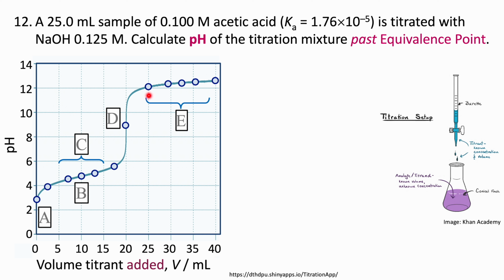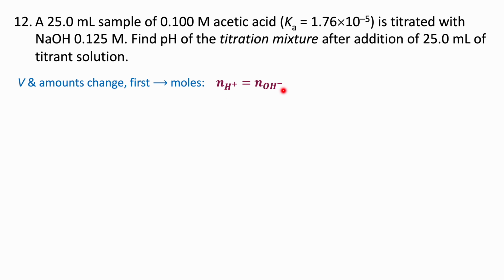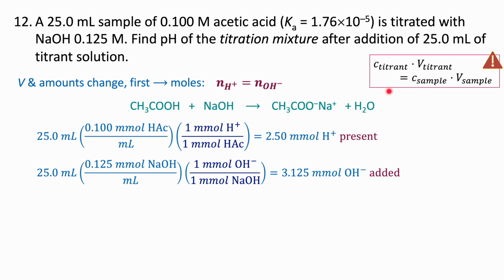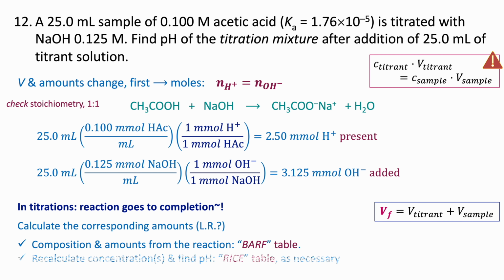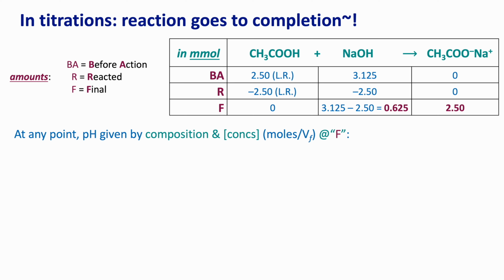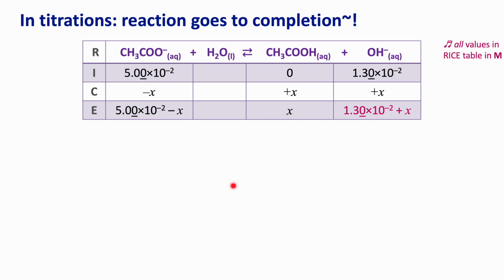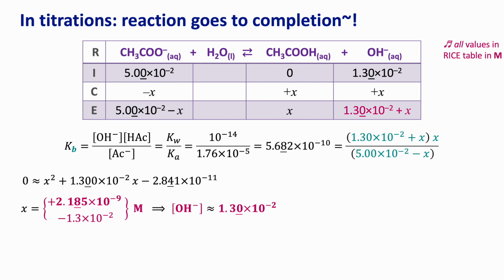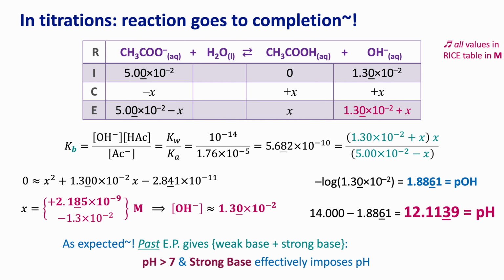4. Past Equivalence Point: pH calculations use {BARF + RICE} tables | Titrations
Titration Calculation beyond the Equivalence Point: Mixture of {Weak + Strong} Bases; Strong Base dominates & "imposes" pH~!

Use the concepts of *BARF & RICE* tables to solve the problem:
   00:00 Titrating Weak Acid + Strong Base
   00:53 Analysing the problem
   01:22 Unit Analysis: n(H+) & n(OH-) reacted
   02:58 BARF table: Rxn {Acid + Base}
   03:38 RICE setup: Composition past E.P.
   05:05 Solving → pH

(*) Titrations are reactions with a Limiting Reactant (L.R.), and go to completion;
(*) BARF tables use amounts ... BUT
(*) Do not forget to recalculate [conc] using V(final) = V(analyte) + V(titrant)
(*) Mind composition and [concs] @"F" → RICE to find the pH~